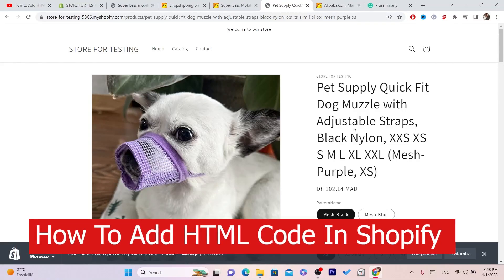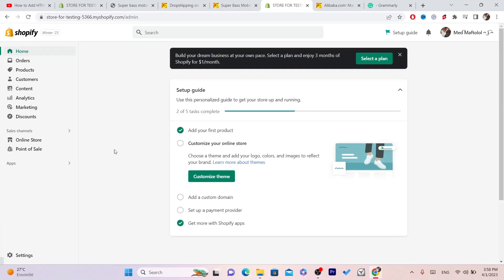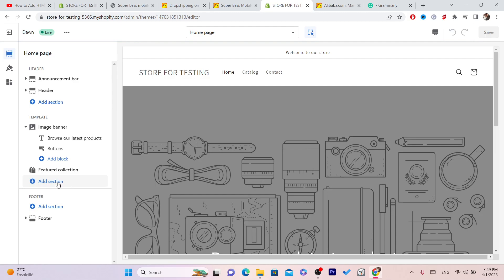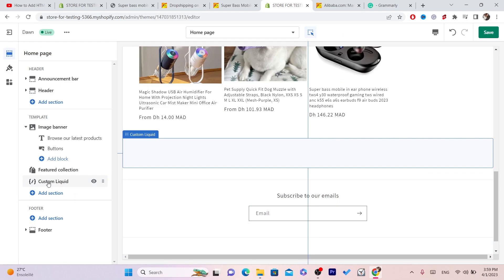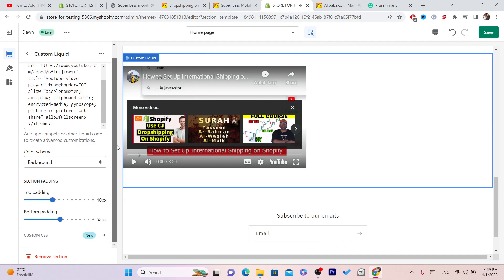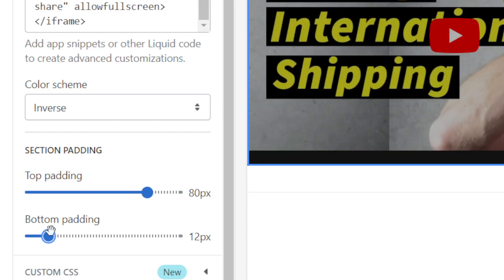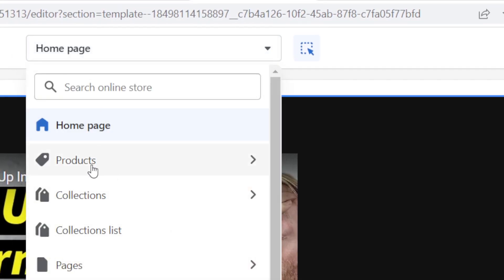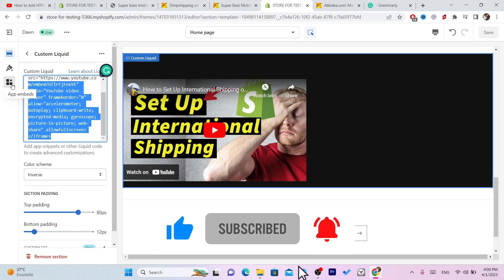How Do I Add HTML Code to Shopify? (EASY)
In this video, you will learn an easy and step-by-step process on how to add HTML to your Shopify store. Whether you want to add custom code to your product pages, create a new page with a unique design, or simply want to enhance your store's functionality, this tutorial has got you covered. The video explains in detail how to navigate your Shopify dashboard, access your theme files, and add HTML code to your website. With clear and concise instructions, you'll be able to customize your Shopify store to your liking without any technical expertise. This video is perfect for Shopify store owners looking to take their website design to the next level.